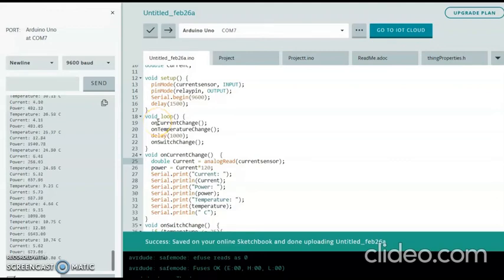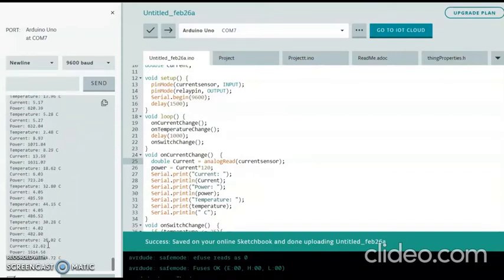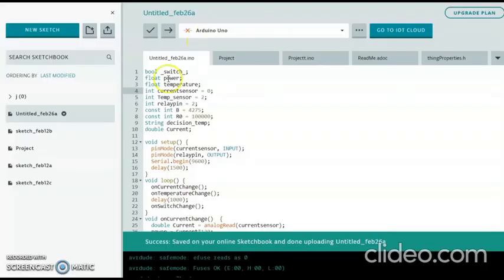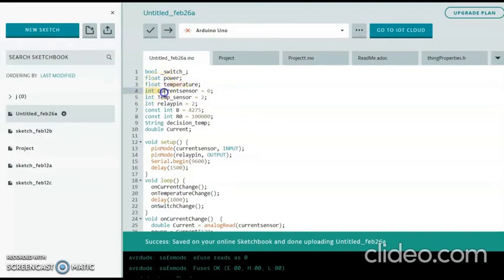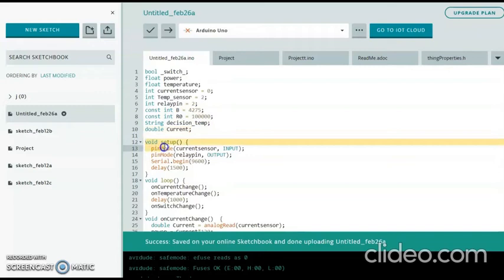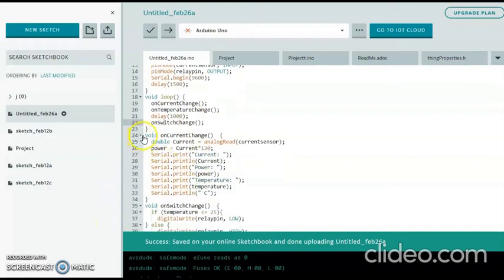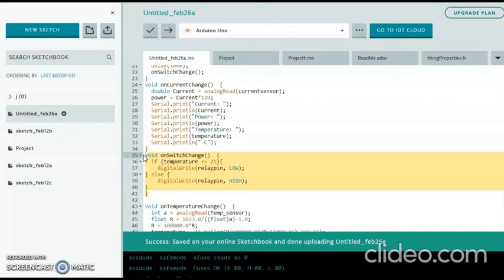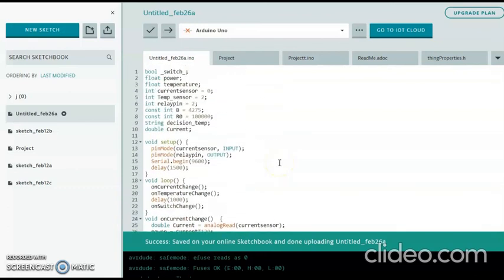ECE 5000 - Part 6 - Demonstration and Verification